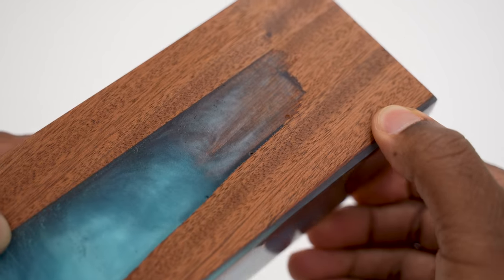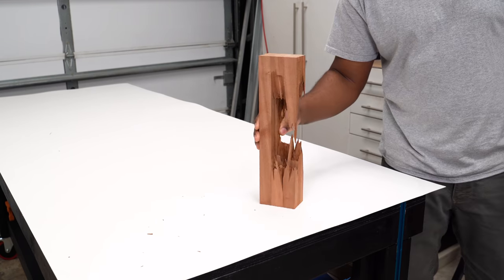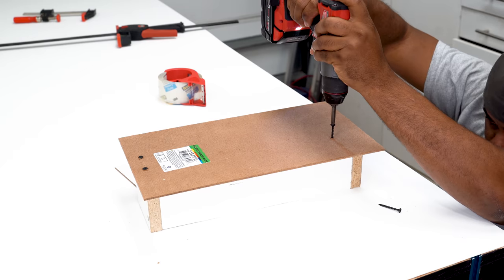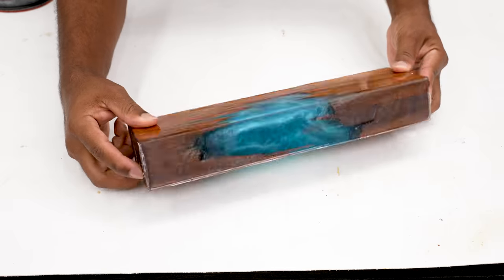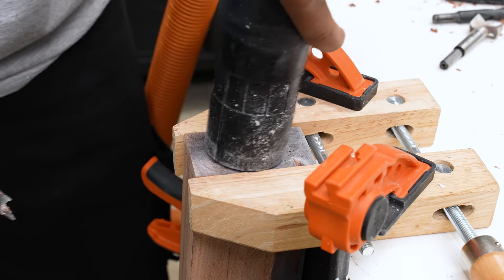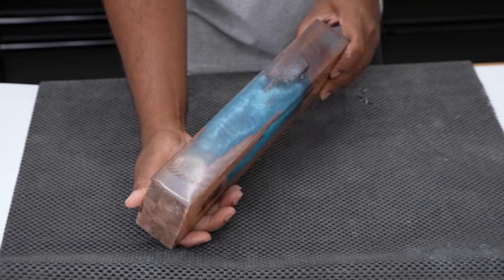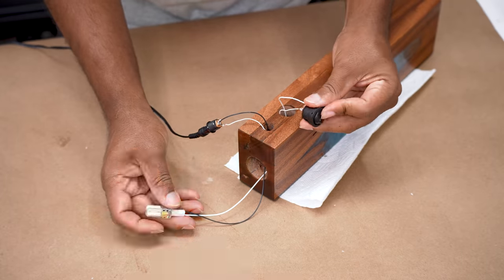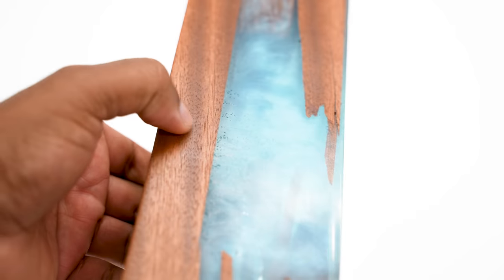DIY wood and RESIN LED lamp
Making a wood and epoxy resin lamp

Materials Used
- Mahogany Lumber
- Epoxy casting kit
- Sheathing tape
- Melamine
- Wood glue
- Screws

Electronics
- Bulb and wire harness
- Toggle Switch
- 12v Power supply

Tools used
- Hammer -
- Table saw
- Orbital sander
- Drill bits -
- Soldering kits